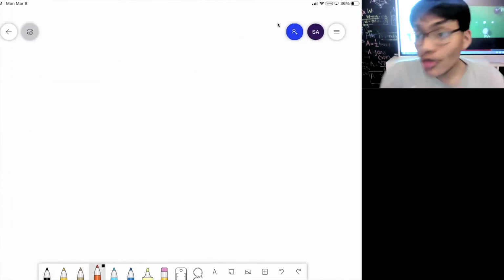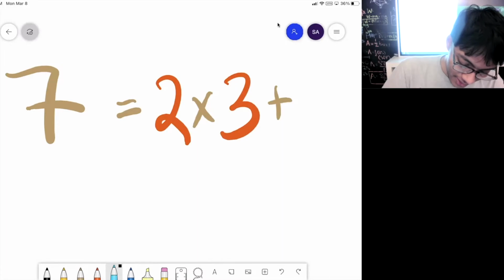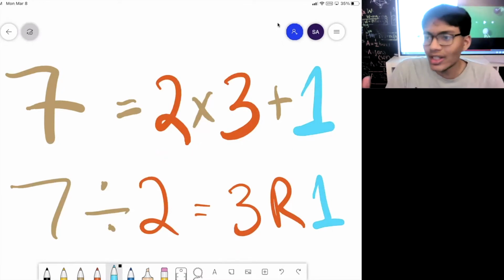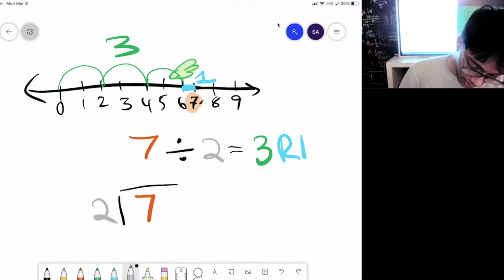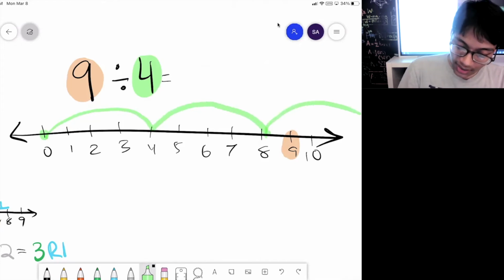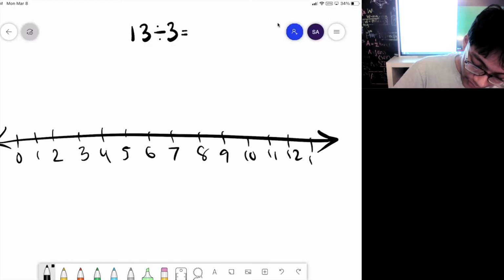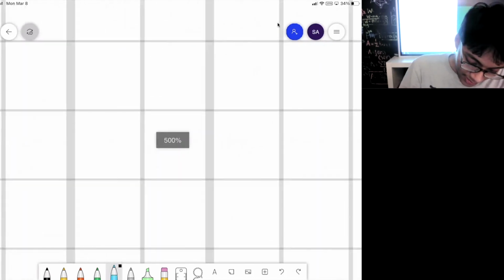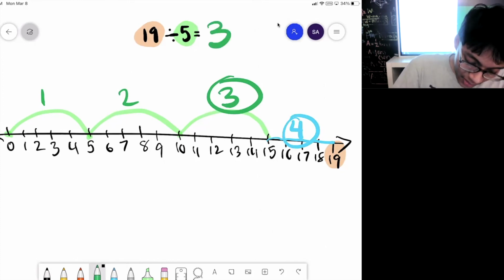Division with Step Counting on the Number Line